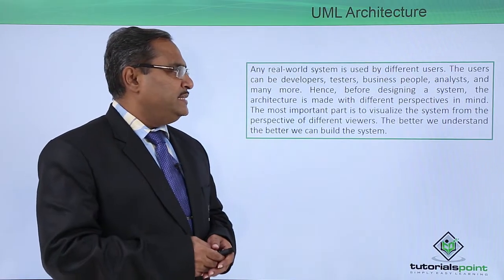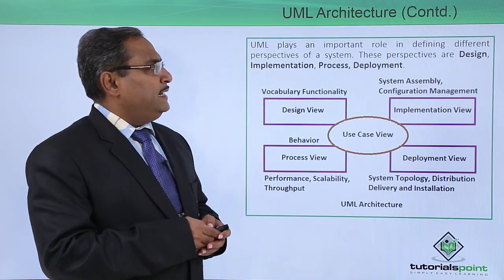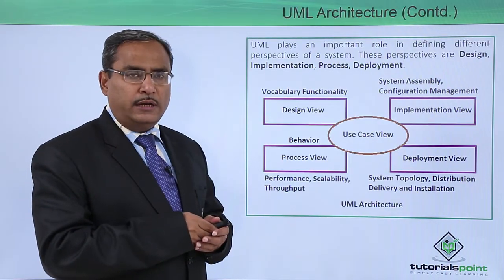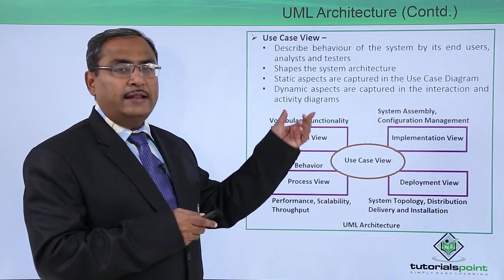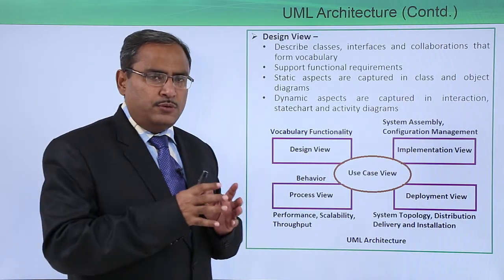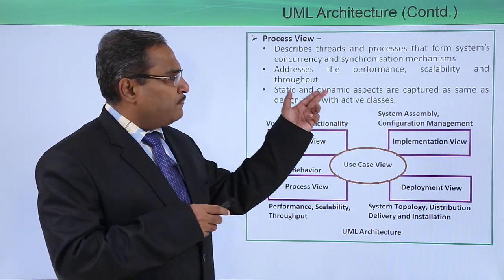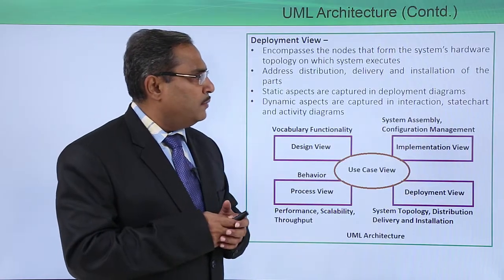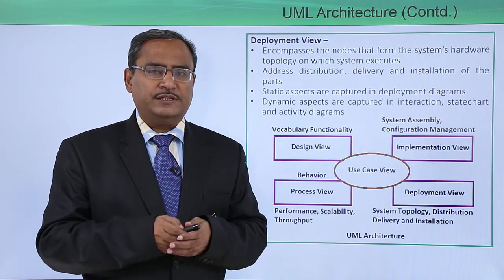UML - UML Architecture